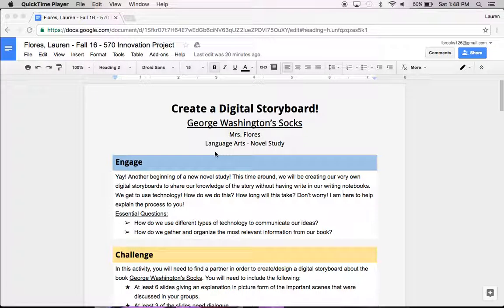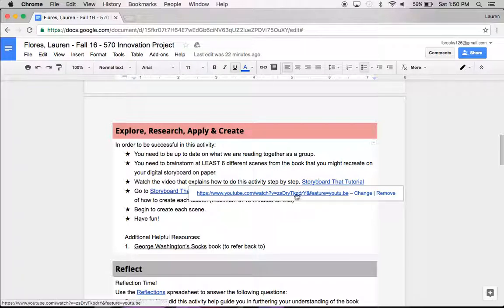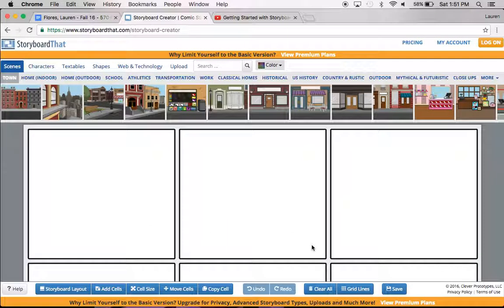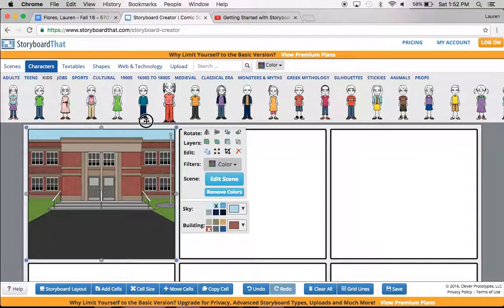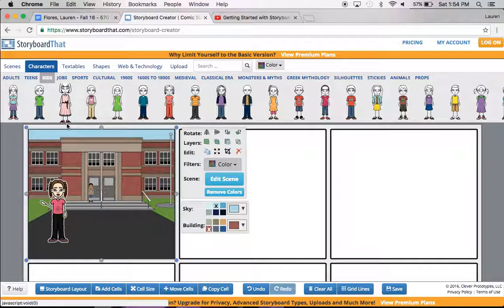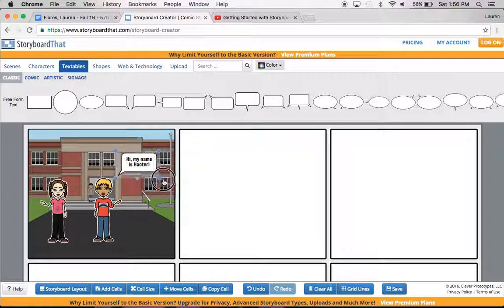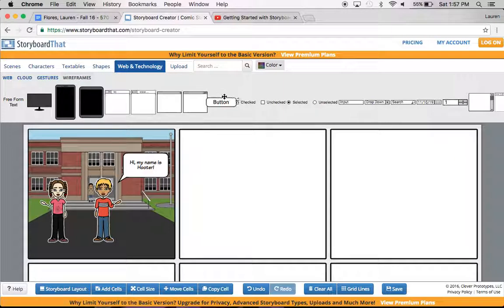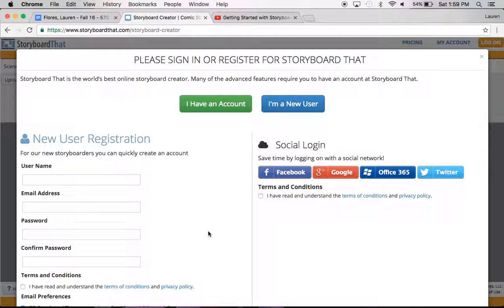Screencast of Storyboard Creating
Created for class through SDSU